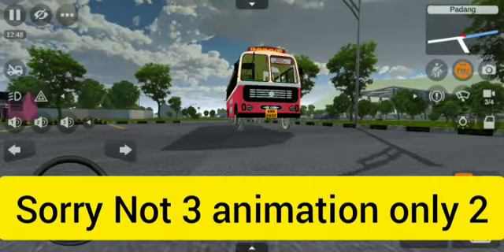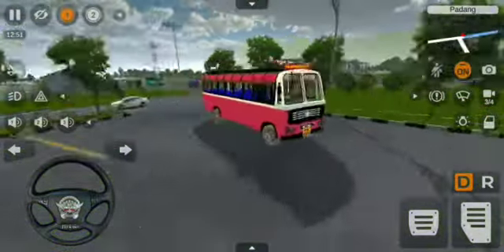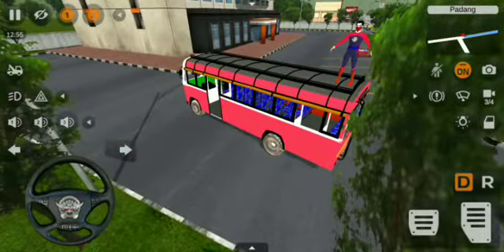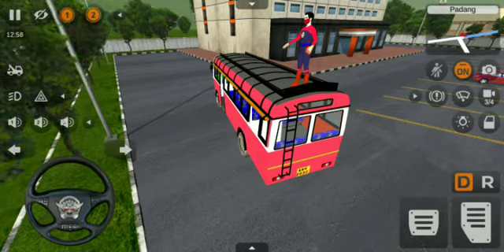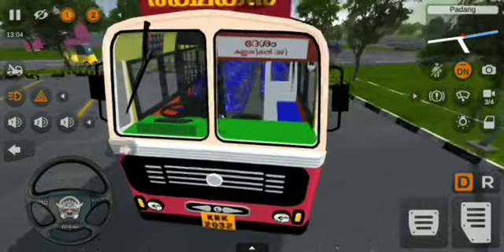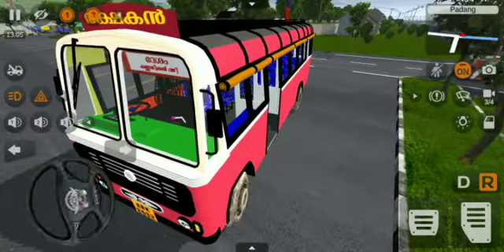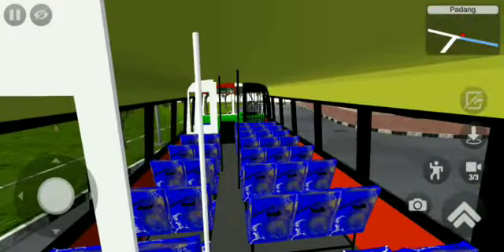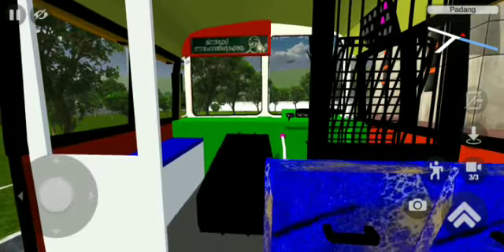Minnal murali bus mod released 😍 || download now guy's || bussid bus mod review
📍Screen Recorder : AZ Screenrecorder

🎮 GAME NAME - Bus Simulator Indonesia ( Android Game )

DRIVE SAFE 😇 HAPPY JOURNEY v